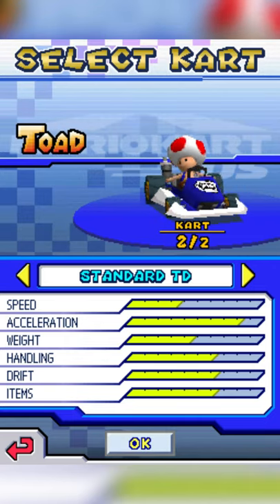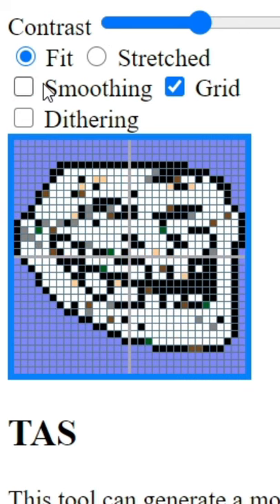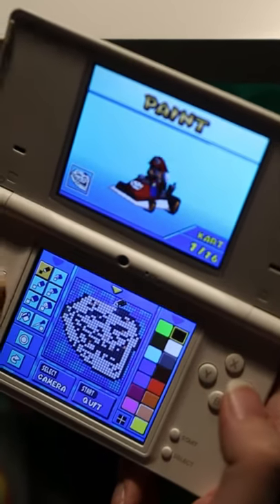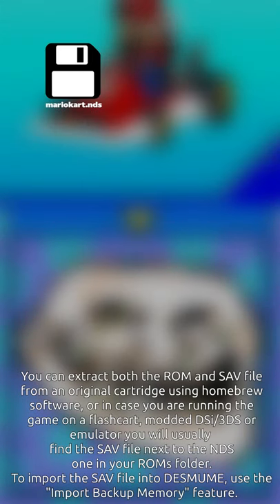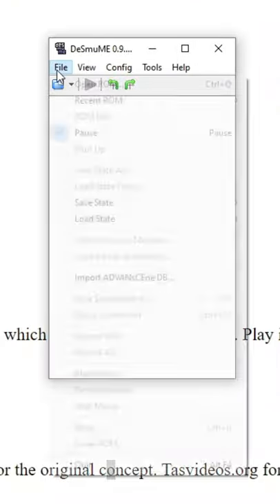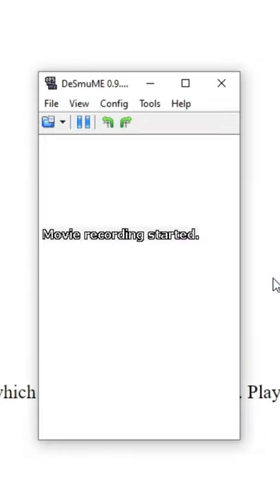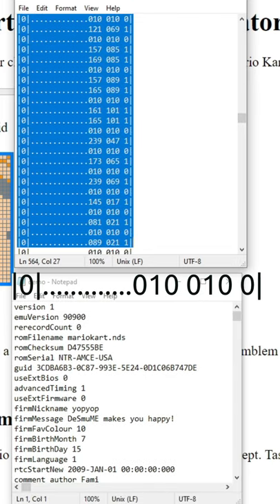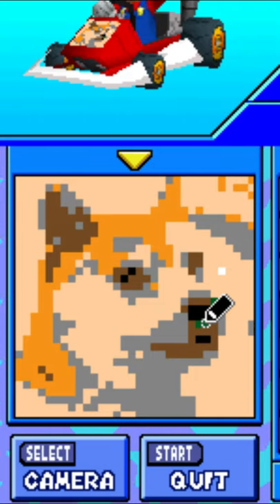Custom Mario Kart DS emblems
I wanted to try YouTube's new feature, so here's something cool for you